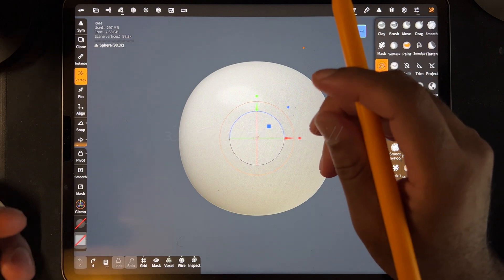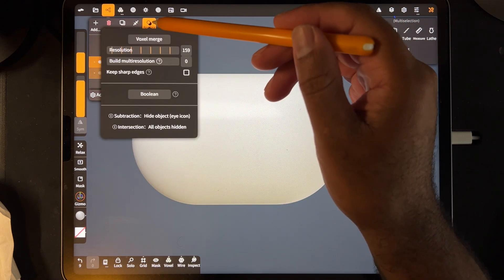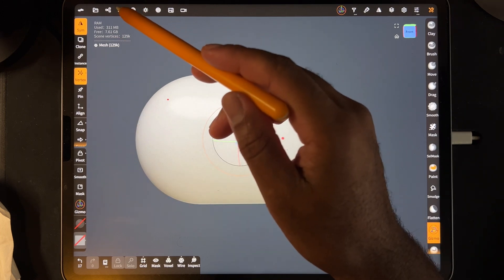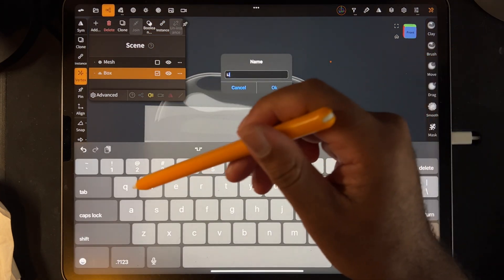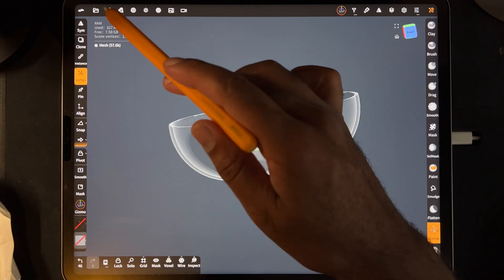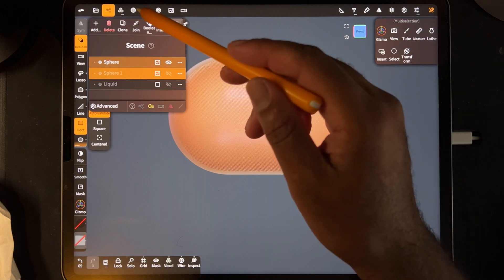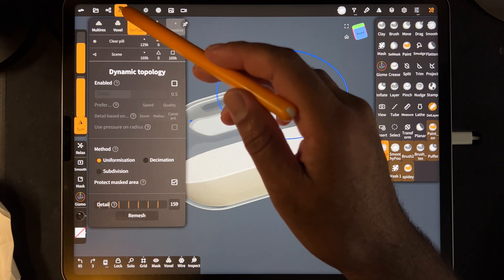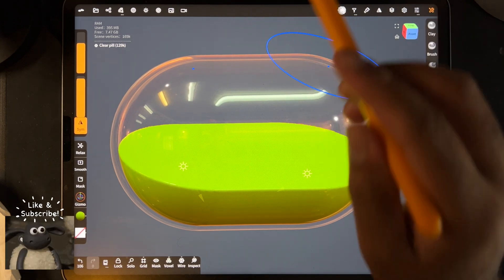How to make a Pill that is Hollow and Clear in Nomad Sculpt